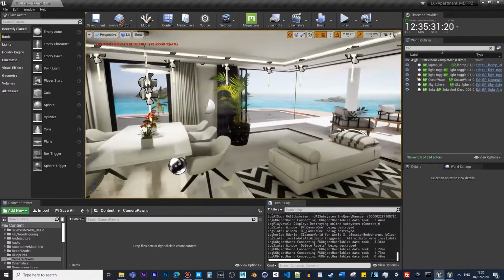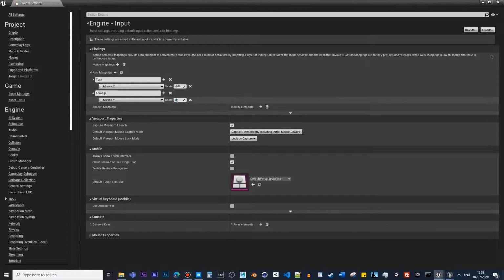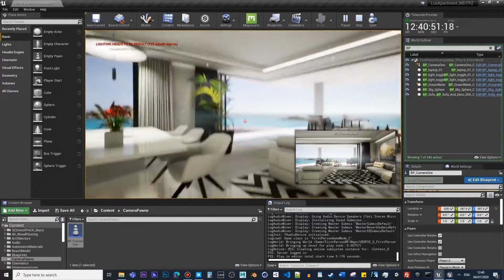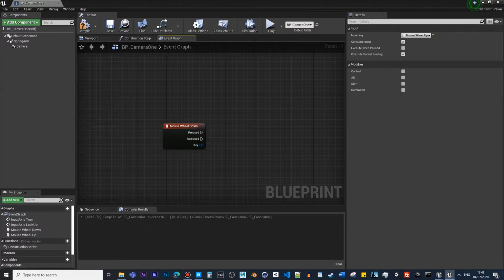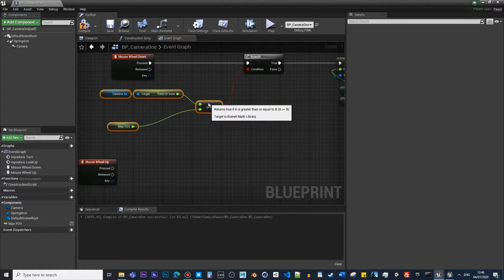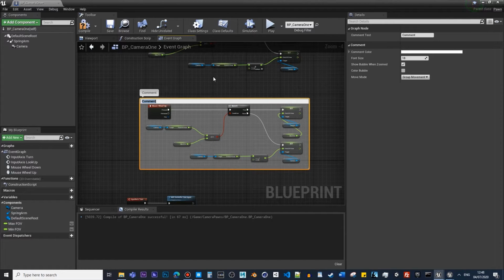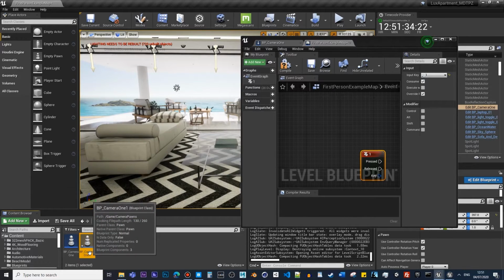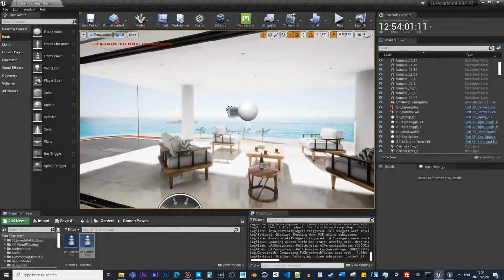Camera Pawns and rotation in Unreal 4 Engine - Part 01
In this bite size Unreal tutorial I am teaching about how to create camera pawns for any configurators.